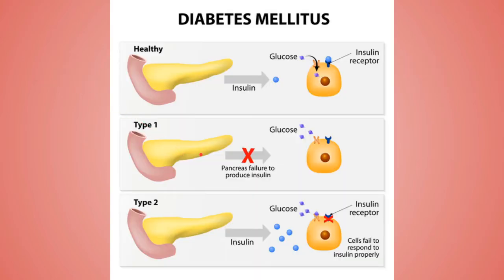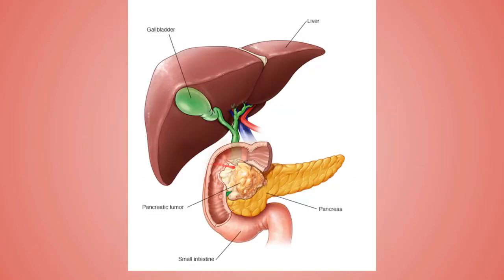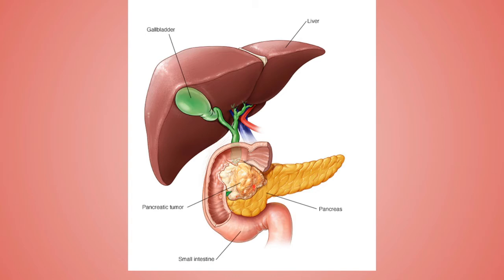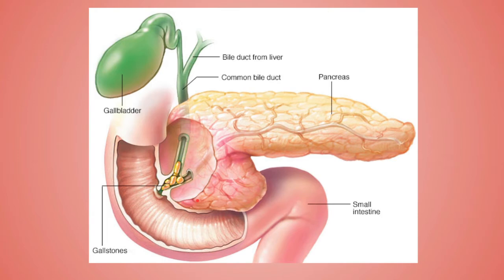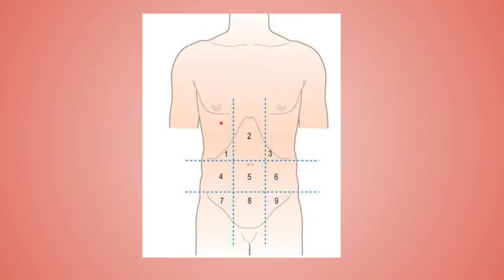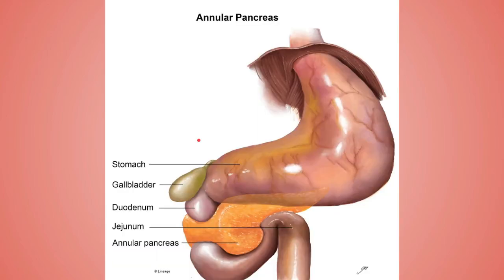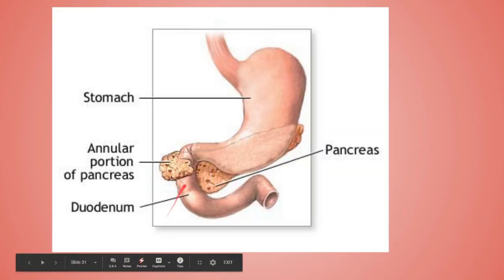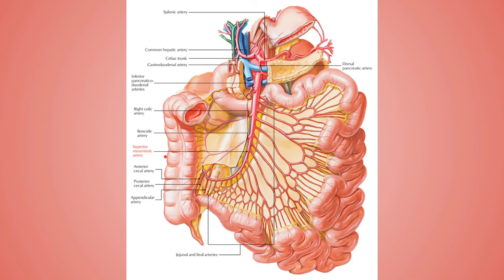ARE YOUR PANCREAS HEALTHY??? KNOW ABOUT DISEASES OF PANCREAS WITHIN 5 MINUTES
In this video, you will get information about the DISEASES OF PANCREAS. I hope you understand it well. Comment me your queries in the comment section below...